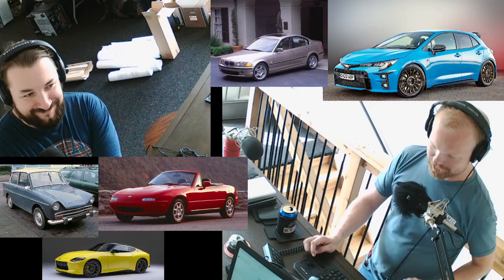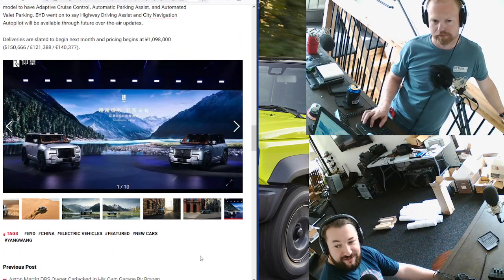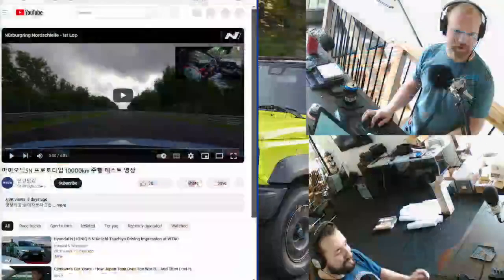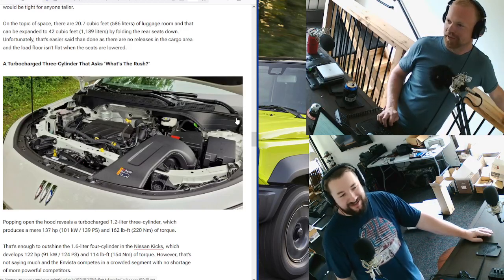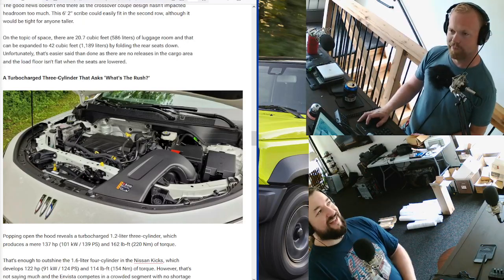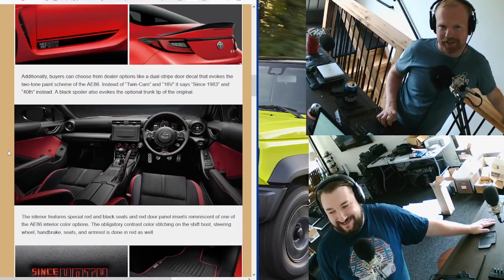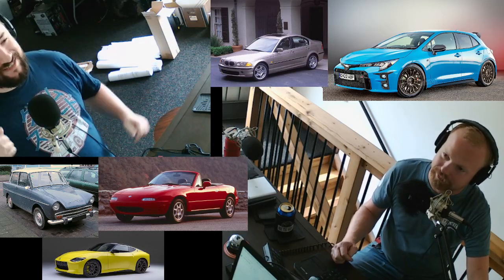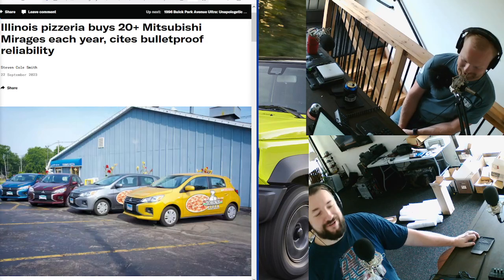The Carbitrage Podcast - Episode 298 - Think About Your Yangwang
On this episode of the Carbitrage Podcast, we discuss the BYD Yangwangs massive price tag and weight with its aliexpress esque ad copy, Ioniq 5 N proves you can engineer an EV to not overheat at the Nurburgring Nordschleife, Buick Envista is an old parts bin you may be able to save with lowering springs, Toyotas 3 cylinderG16E homologation derived 3 cylinder is apparently good for over 740HP on a stock bottom end, Toyota giving us a nod to the AE86 once again with a 40 year nod GR86, Mirage caps out the 3 cylinder appreciation episode with an IL based business man showing the 200 mirage purchases over the past 10 years being among the best business calls hes ever made.